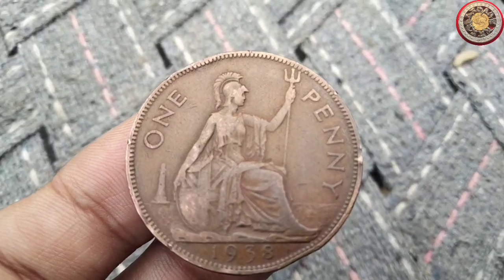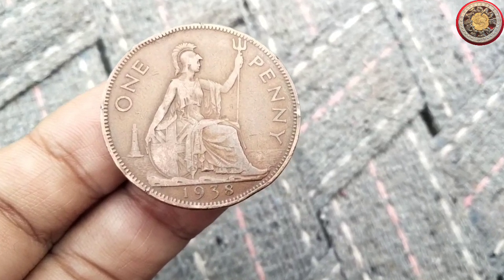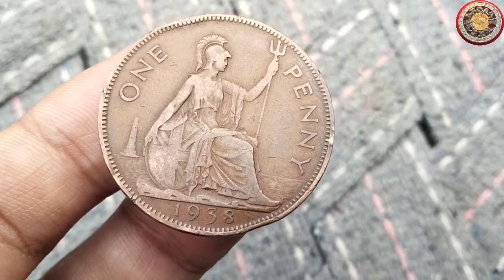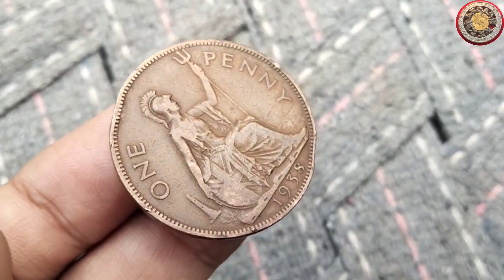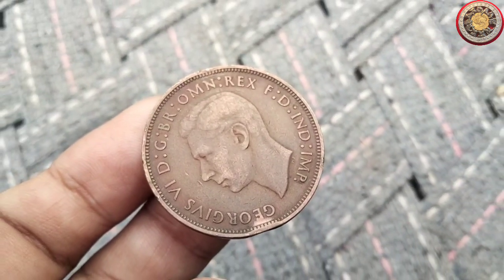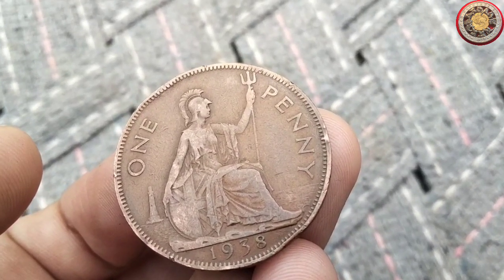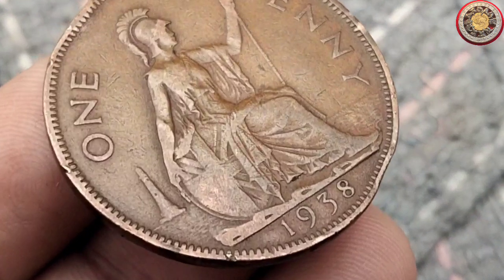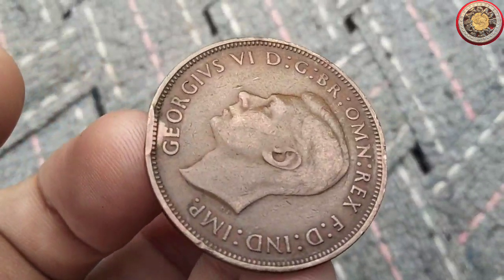UK One penny 1938 British Copper Worth thousands $179,000,00 penny!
In this captivating video, we delve into the historical significance and value of a 1938 penny coin.

Join us as we closely examine the intricate details of this vintage coin, taking you on a visual tour of its design, composition, and craftsmanship. The 1938 penny, a relic from an era long past, carries with it a story that spans generations. Our expert numismatist guides you through the elements that make this coin unique and provides valuable insights into its history.

But the real treasure hunt begins as we uncover the coin's potential value. Is this 1938 penny a rare gem that could hold a substantial worth in today's market, or is its value more sentimental than financial? We'll share key factors that influence the coin's appraisal, such as mintage numbers, condition, and any notable variations.

Whether you're a seasoned numismatist, a curious history buff, or simply someone intrigued by the world of coins, this video promises an enriching experience. By the end, you'll have a deeper appreciation for the artistry behind the 1938 penny and a better understanding of its place in the ever-evolving landscape of coin collecting.

Don't miss this chance to connect with coin enthusiasts and experts alike. Hit that "Like" button if you're as captivated by the allure of vintage coins as we are, and be sure to subscribe for more fascinating insights into the world of numismatics. Unlock the secrets of the past and present with us — your journey into the realm of coins starts now!